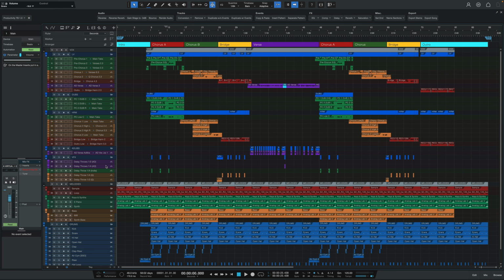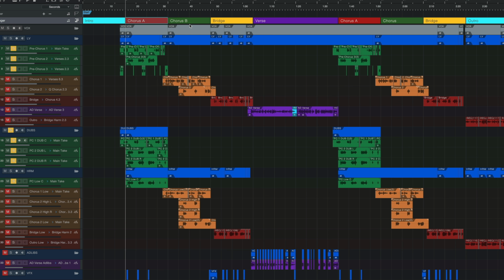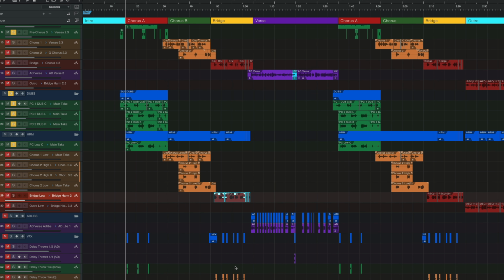Get PRO LEVEL Arrangements with This Simple Technique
⏰ Timestamps:
0:00 | Intro/Gift for You
0:33 | The Technique
1:40 | Technique DEMO
4:15 | Technique DEMO w/ Beat
7:09 | Technique DEMO w/ Vocals
9:44 | Easy Way To Master Your Songs

The arrangement is one of the most important aspects of music production and can make the difference between an amateur, home-recorded track and a professional, radio-ready song.

Arrangement refers to the overall structure and organization of a musical composition. It determines the flow and progression of a song by helping build interest to keep the listener engaged from start to finish.

An engaging arrangement is critical to any song, so in this week's video, I want to show you one simple technique to help you improve your arrangements and level up your productions.

In this video, you will learn:
-The ONE technique every arrangement should have
-How to use the technique to create interest in the instrumental
-How to use the technique to generate interest in vocals